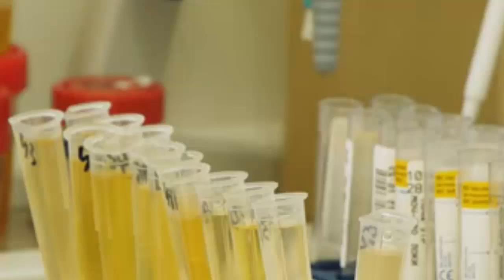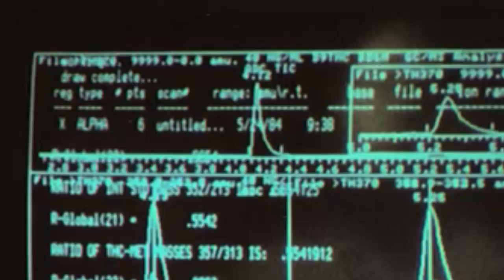What Happens If You Drink Urine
What is going on if you drink urine, and why you definitely shouldn't do it.

Urine is a nitrogen-rich liquid byproduct created by the kidneys.
Urine is actually a secondary waste disposal mechanism, but it is the body's primary means of expelling water-soluble chemicals generated through the metabolic process.
Blood first passes through the liver where the toxins, dead cells, and various waste is removed and eliminated.
Then pumped through the kidneys where excess fluids and water-soluble molecules—nitrogen, vitamins, minerals, proteins, antibodies, and other metabolites are extracted and transferred to the bladder to await expulsion.
Because of that, you might think that drinking urine could benefit your health. Well, urophagia, the practice of consuming / drinking urine, is more often called urine therapy has been around for millenia. And in this case, we are going to look at what exactly is going on if you drink piss / pee / urine and why you should never do it.